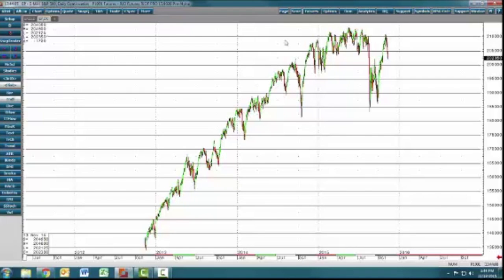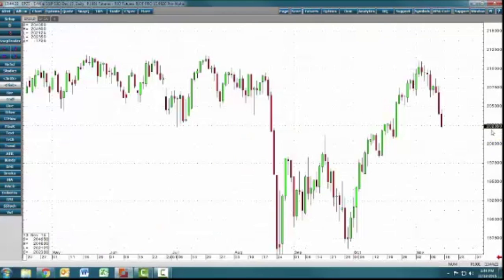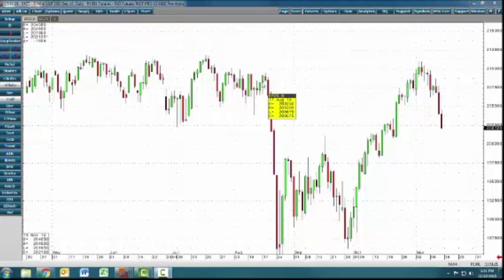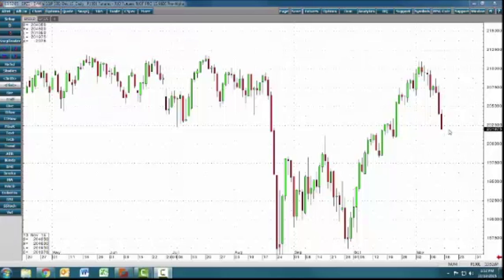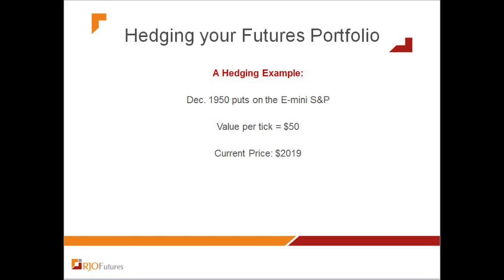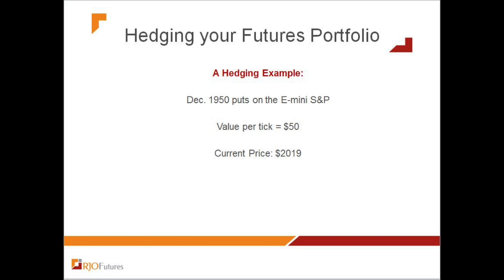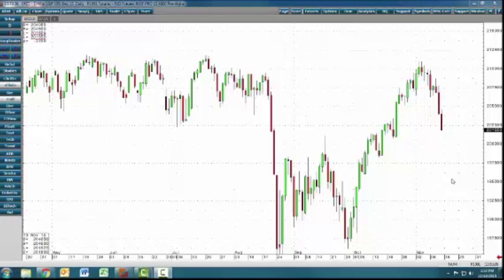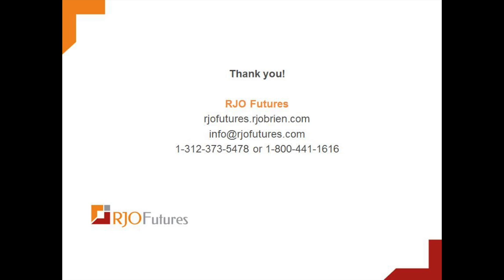Hedging with Equity Options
Hedging futures is a way to possibly reduce your risk while trading. This video focuses on hedging equity futures--specifically the S&P. Bob Haberkorn discusses the basics of hedging along with some examples of how hedging equity futures works.